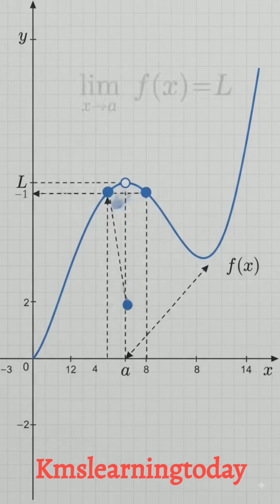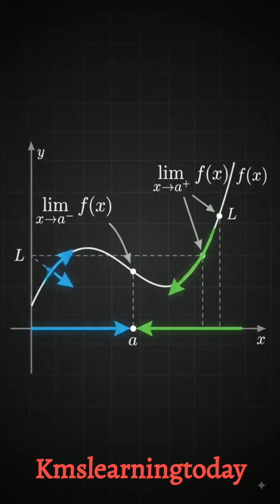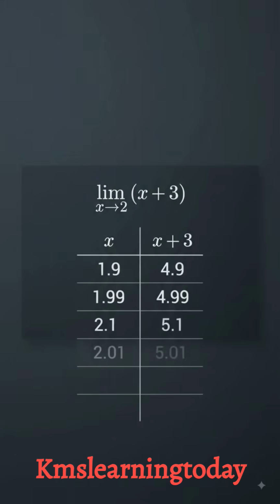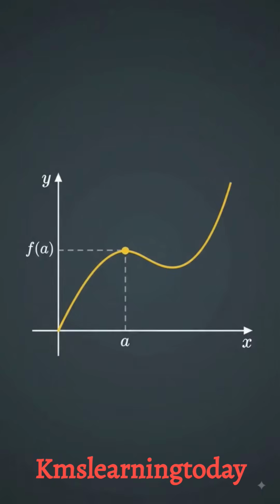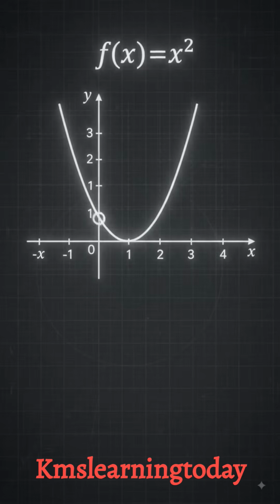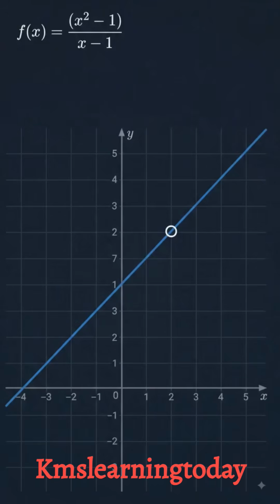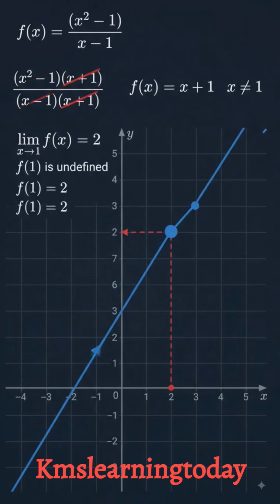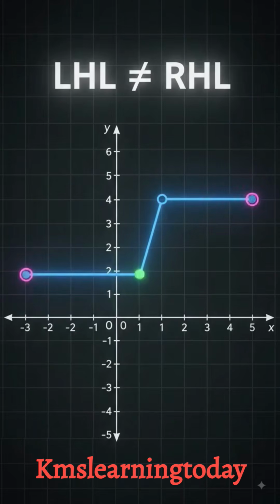Limits and Continuity with examples